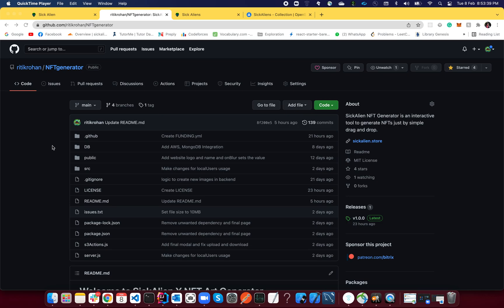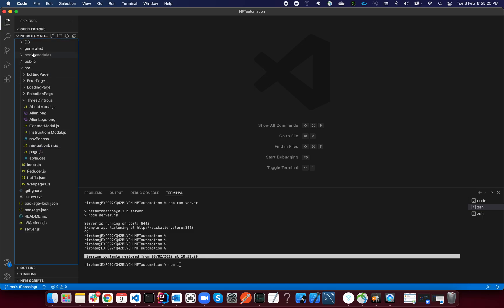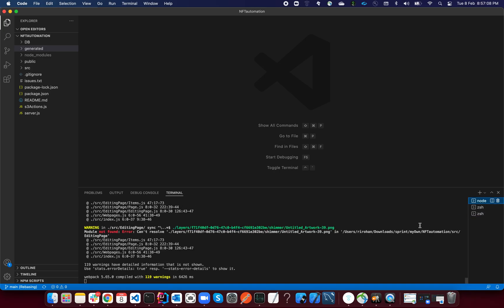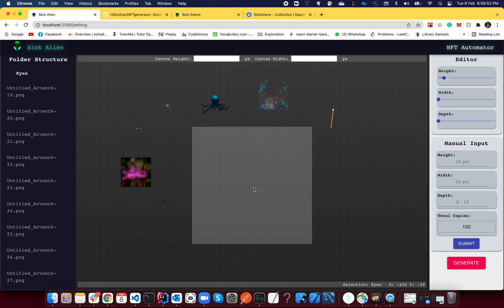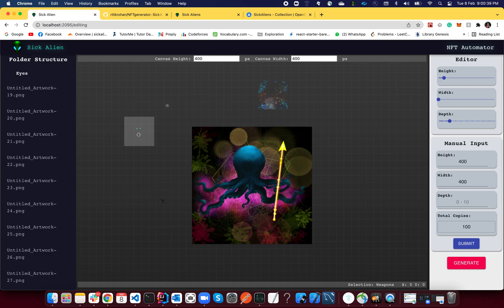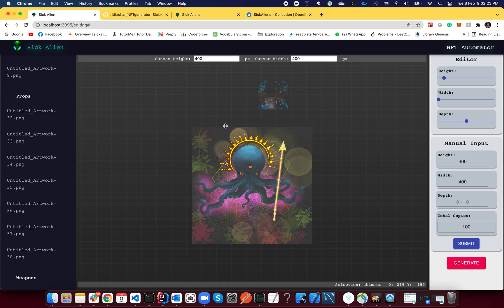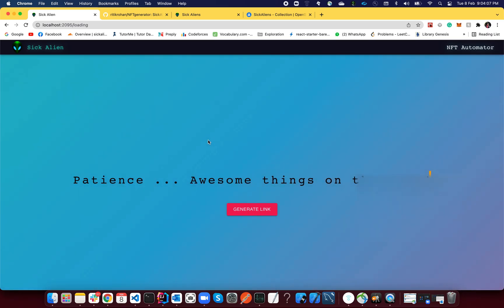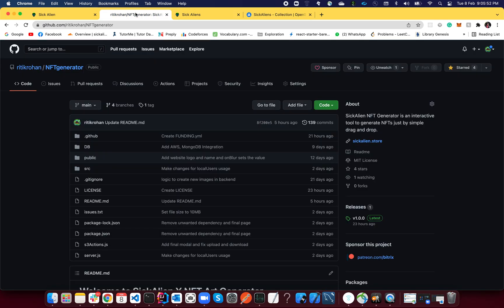Make 10000+ NFT Art Pieces (New Method) in minutes (No coding) FREEE Interactive UI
Hey guys I have built a NFT Art Generator software which can save you your Thousands of hours and increase your productivity by same amount also the best part its totally freee no charge. You can generate any number of art Pieces 100s of 1000s of ART pieces in minutes.

All I want from you guys in return is support in my project.

Timestamps:

0:00 - Intro
1:26 - Live Action
2:05 - Node Installation
2:55 - Steps
3:58 - Folder Structure of layers
4:40 - NFT Art Editor
9:53 - Post Creating NFTs
10:28 - Compression of NFTs
11:26 - Final Views

NOTE
Make sure you have latest version of node install in your machine.

Commands to run :

1. npm i

2. npm run devall

Thats all cheers !!!

Known Issues
1. Sometimes while uploading very large files it might crash on next page just close the tab and try again it will work , cheers !

Do support me guys , this project is nothing without your support.